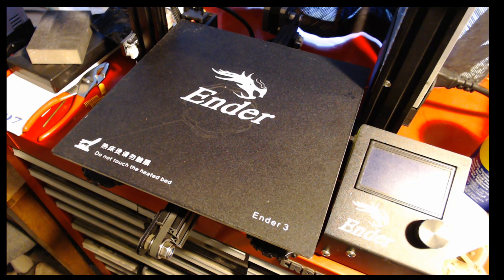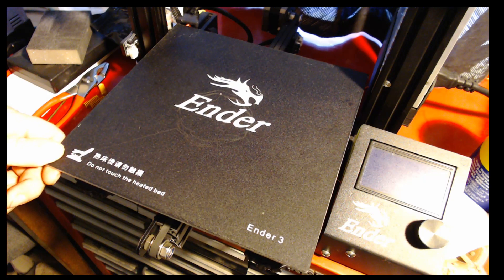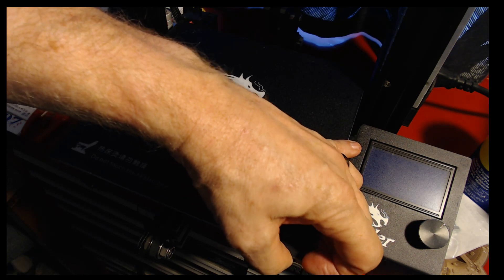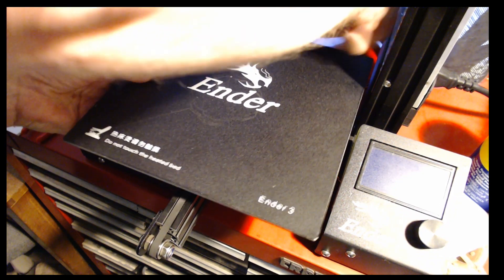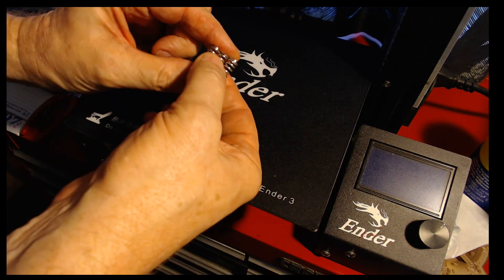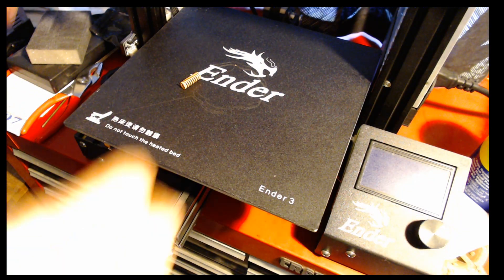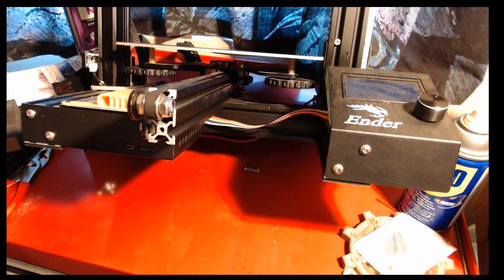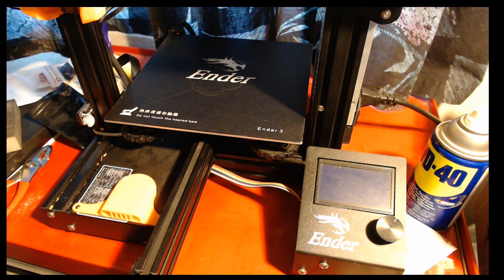Ender 3 Bed Replacement Springs to Keep it Level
Uxcell springs on Amazon
Sorry, I just noticed the price went up to $8.99 for 10.